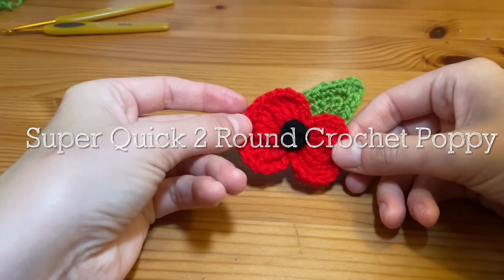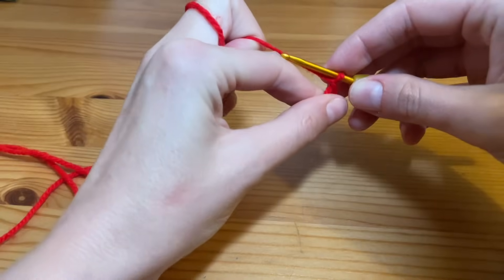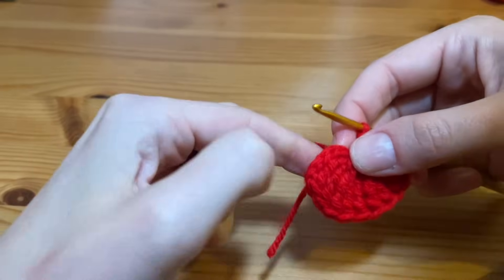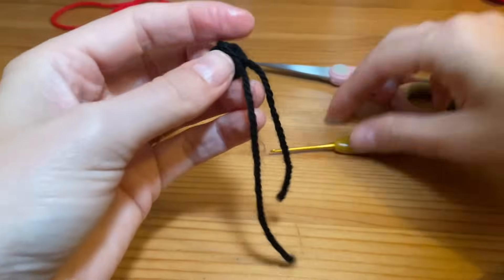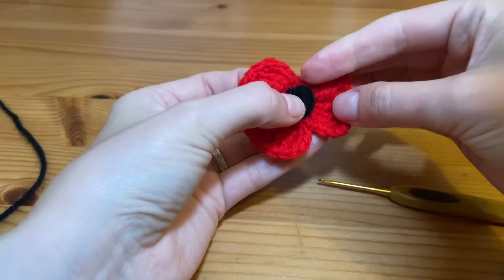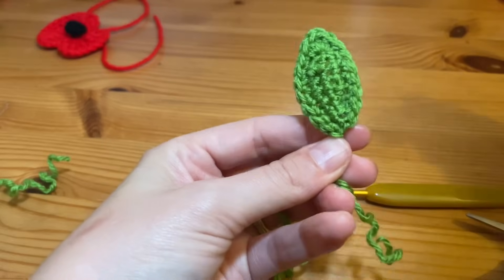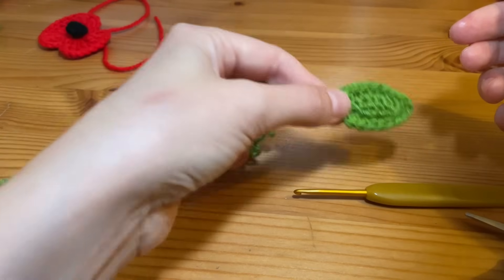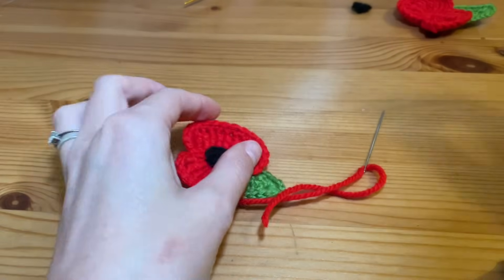CROCHET POPPY JUST 2 ROUNDS!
Simple Crochet a Poppy tutorial. Perfect for Remembrance Day  or armistice day. Made with just 2 rounds for the flower and leaf, and just 1 for the centre!
Perfect, fast make, and an ideal scrap buster.

WRITTEN PATTERN 👇